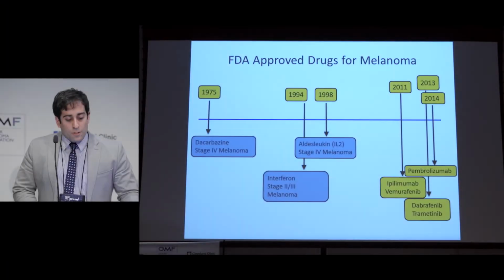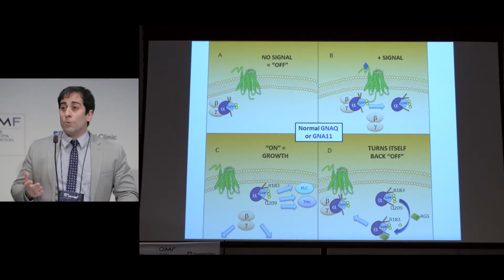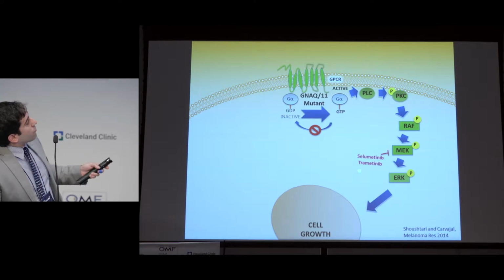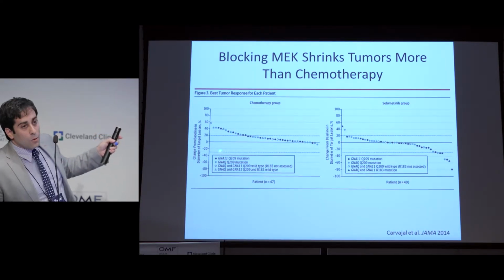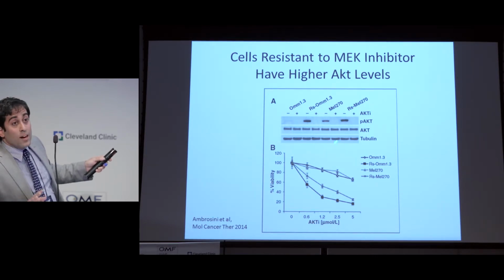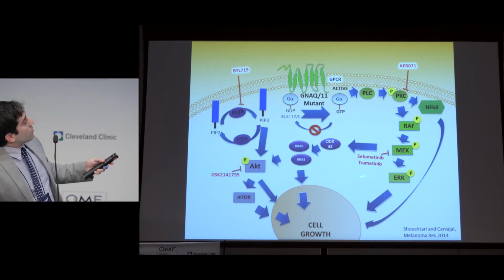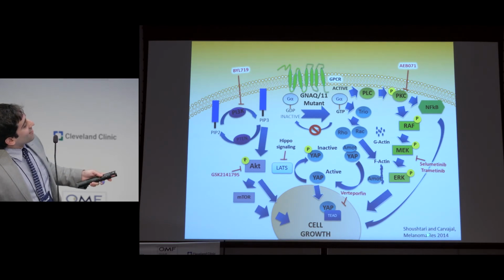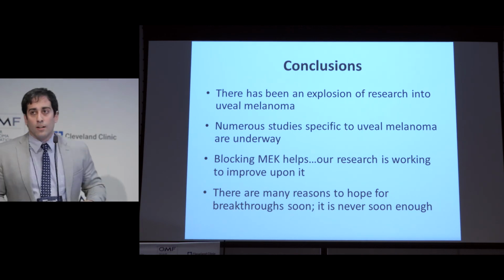EANA '14 Saturday - Alex Shoushtari, MD